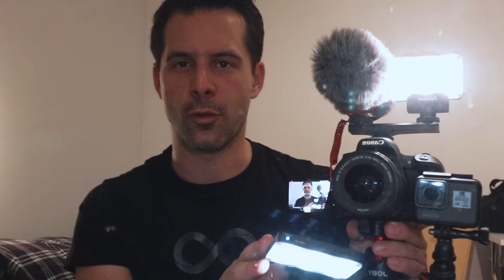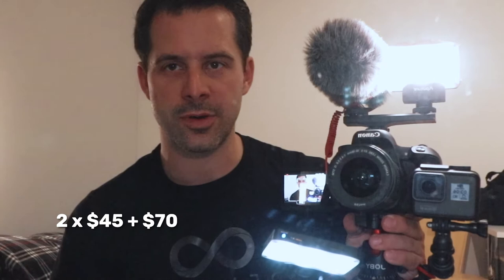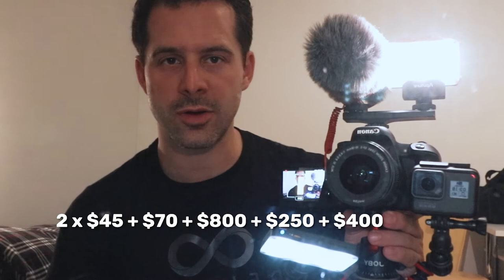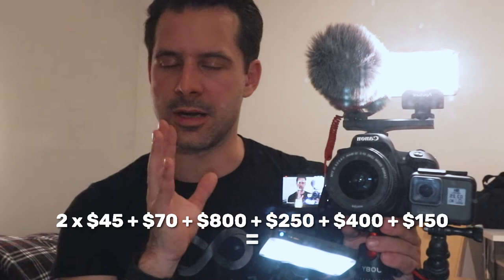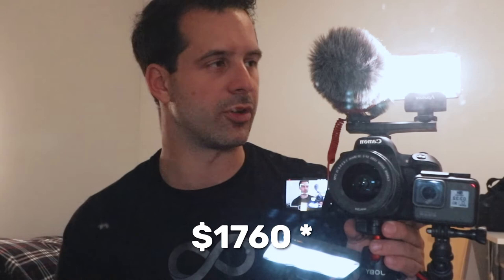My Vlogging Gear | Cédric Waldburger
As the vlogging experiment advanced, I've updated my hardware. My current gig includes a Canon EOS 77d, a GoPro Hero 5 Black, lights, a mic and a few more things. Check out the video to see my full rig!

If you're new here:
I'm Cédric Waldburger, investor, founder, and crypto enthusiast. Welcome to Episode 89 of my 91 vlog experiment :)
I'm passionate about startups. Having founded my first company at age 14, I've built various tech companies, invested in ten and currently work on a productivity startup, a computer vision company, and a cryptocurrency initiative. To spend as much time as possible with my companies, which are spread across two continents, I gave up on having an apartment in 2016 and have since lived out of a bag with 64 things.